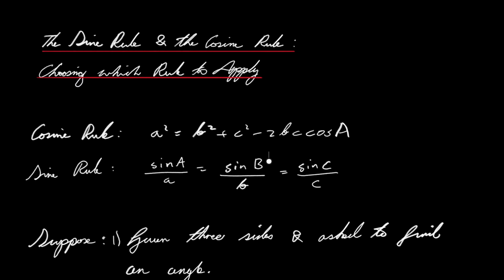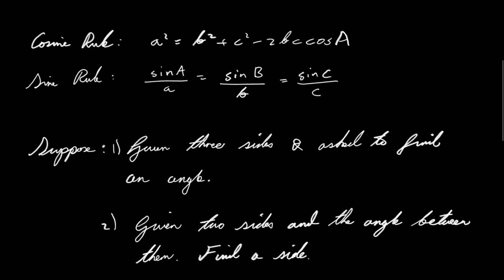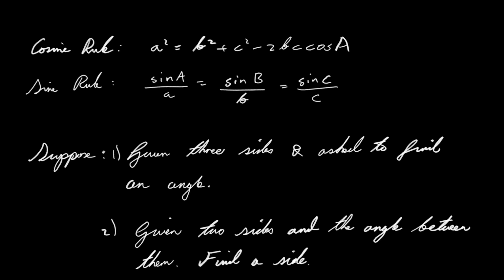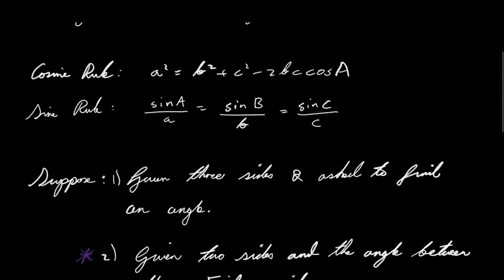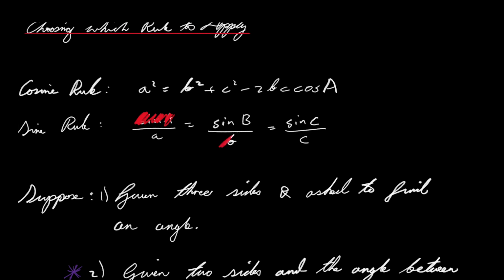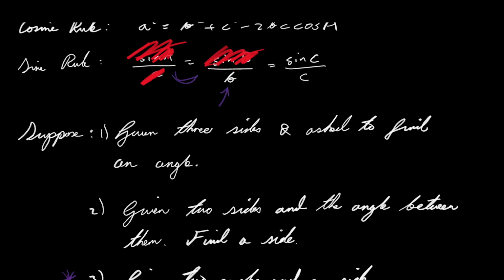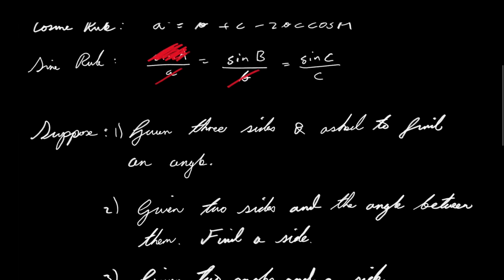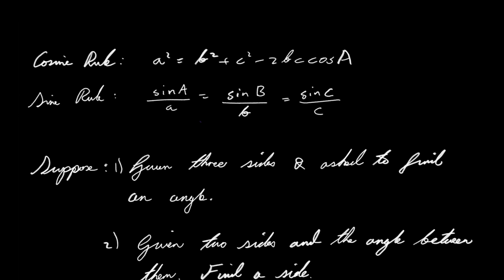Sine Rule or Cosine Rule? | Mathematics Essentials 33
I show you how to easily choose which rule to apply without having to remember the cases that the rules are better suited to solve.